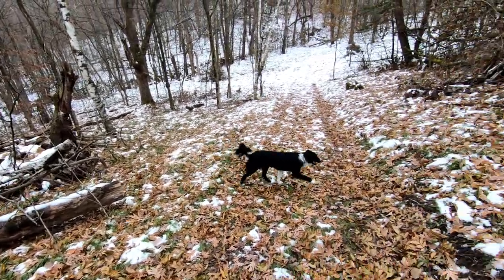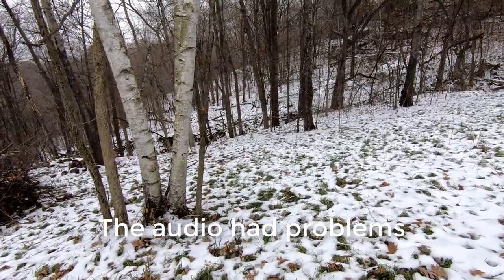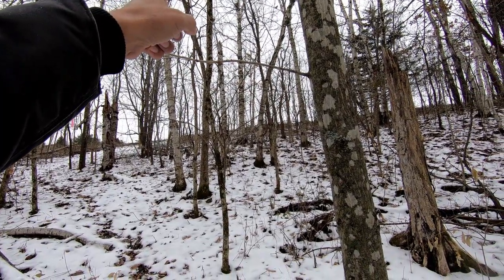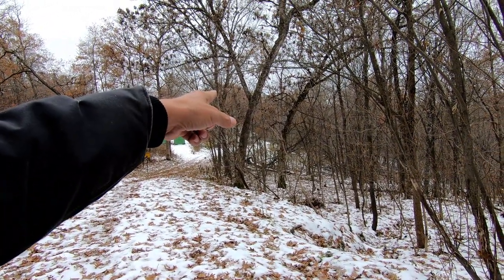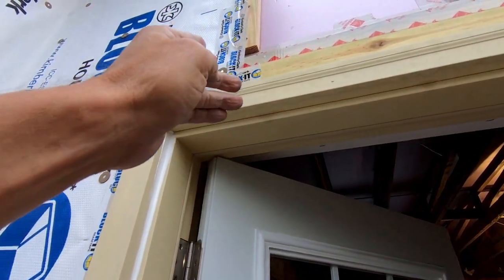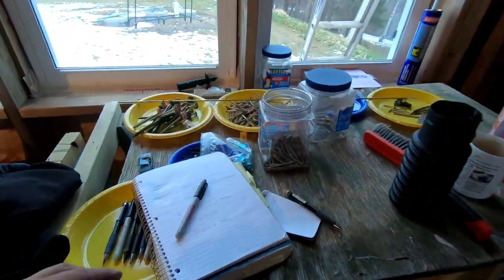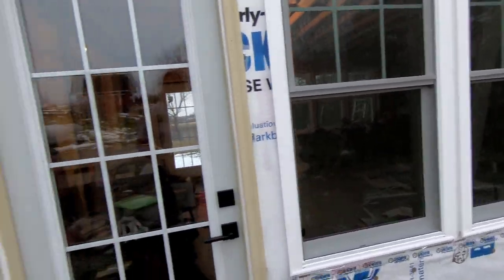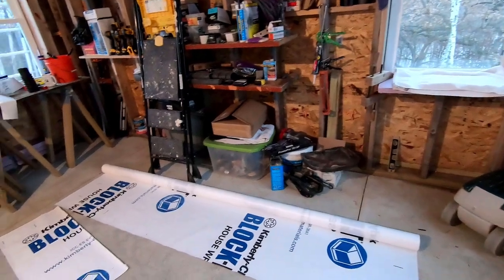Cowardly Border Collie and House Wrap Begins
On our walk today, some ice fell off of the neighbor's shed roof, and our border collie turned and ran 1/4 mile back home and sat on the porch and waited for me. She is not a brave dog!

On the addition project, I got about 2/3 of the house wrap on the south wall of the building. It turned out to be very cold and damp and it was kind of miserable work. Snow tonight, so tomorrow may be the same or worse, but every little bit adds up!